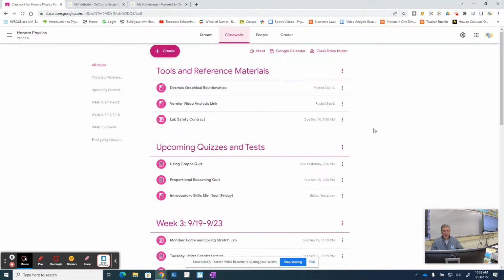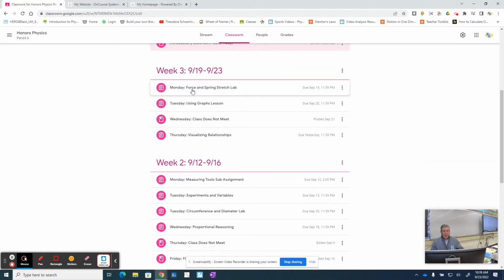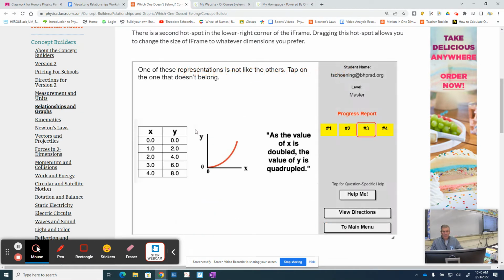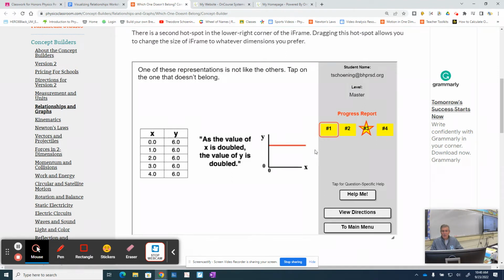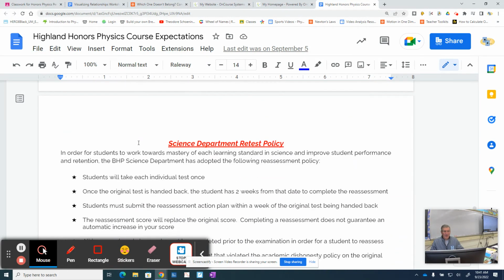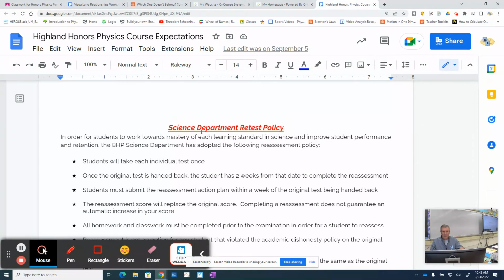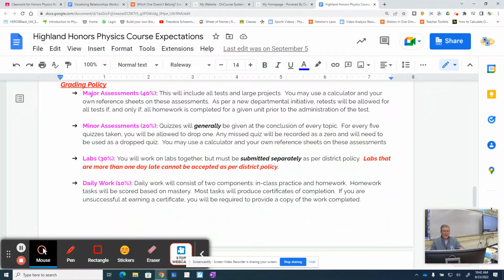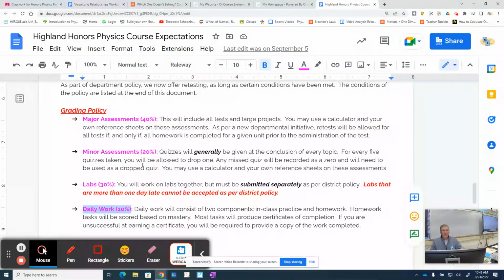Untitled: Sep 23, 2022 10:44 AM